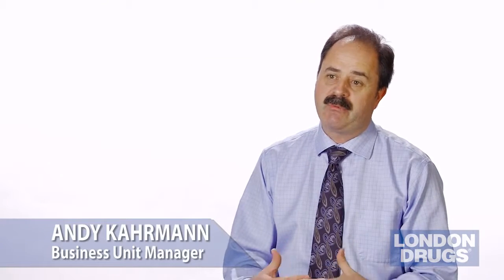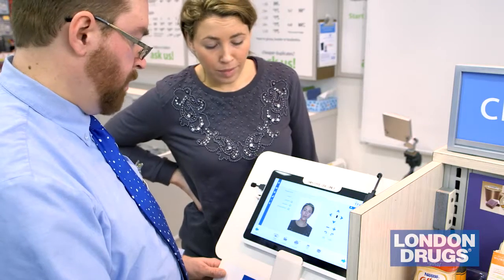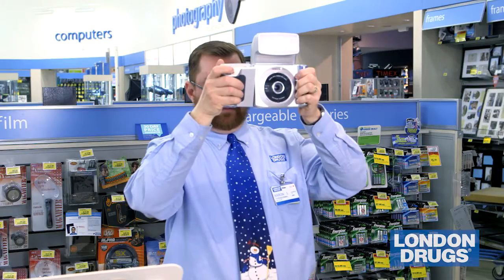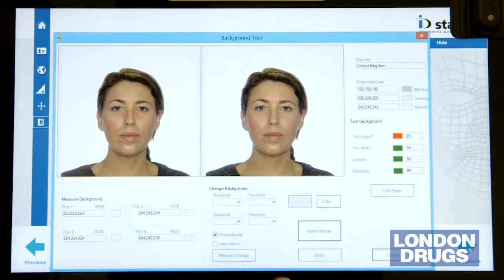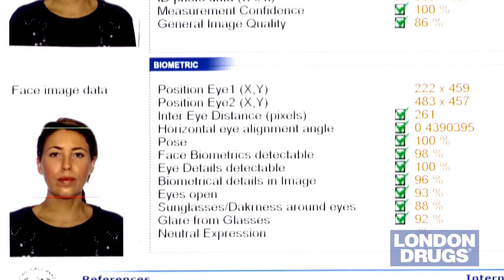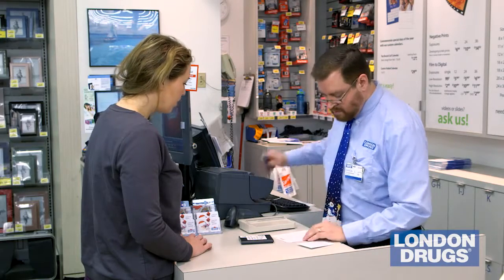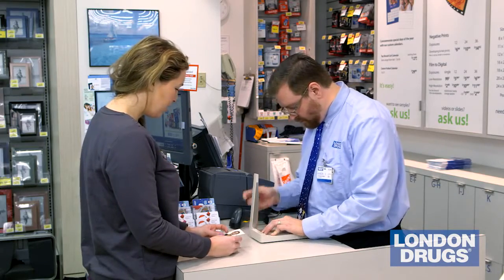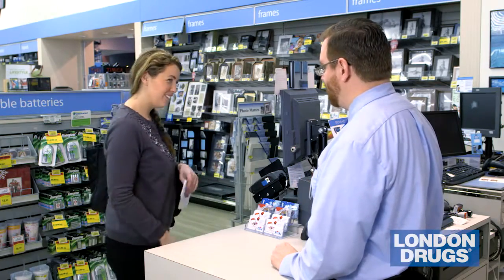Guaranteed Passport Photos at London Drugs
Play now: Guaranteed Passport Photos at London Drugs
hastag search on youtube, g+